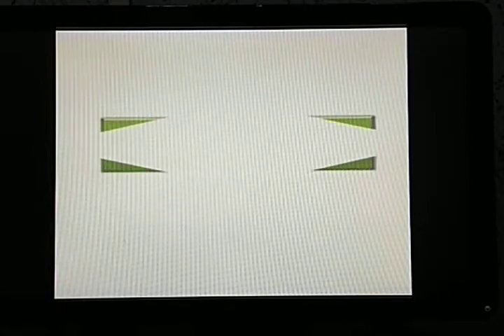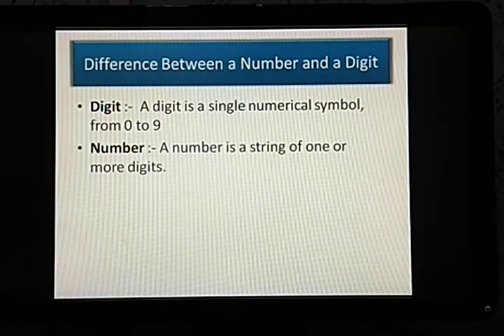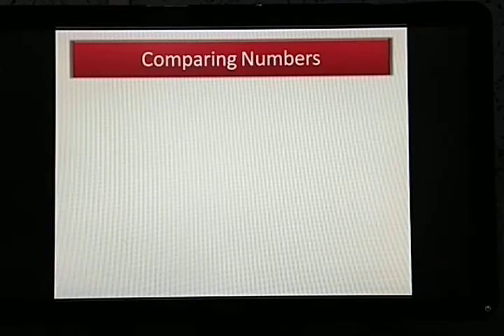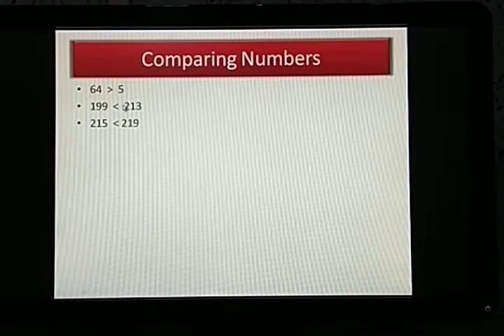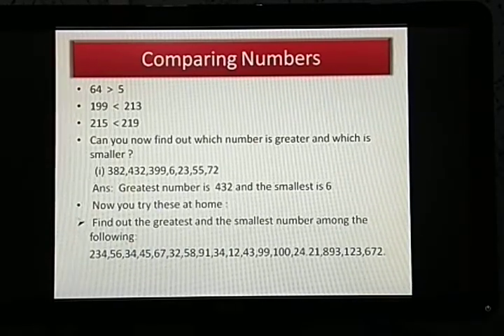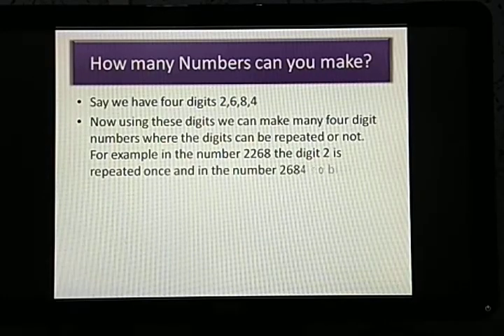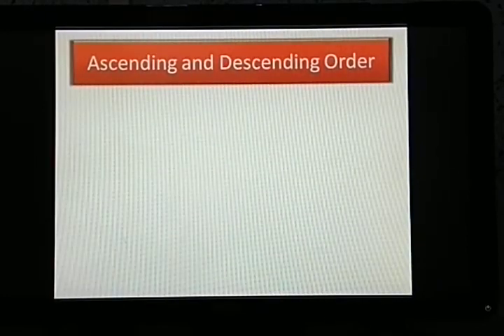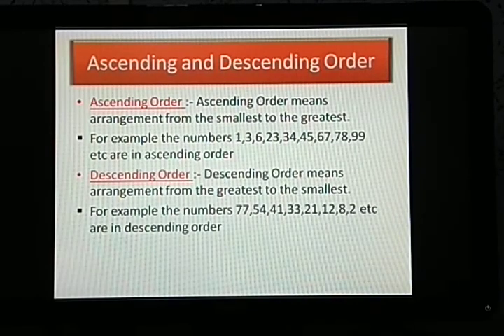Knowing Our Numbers : Introduction (Class VI Mathematics)